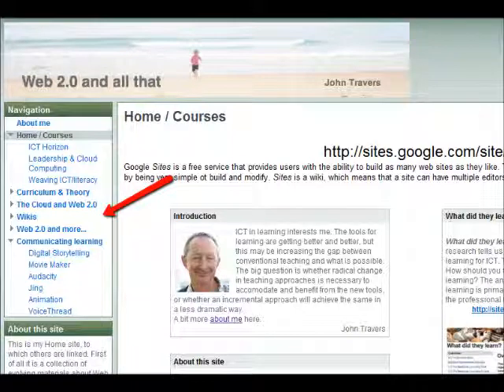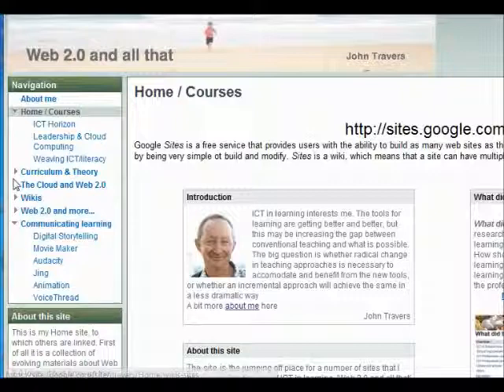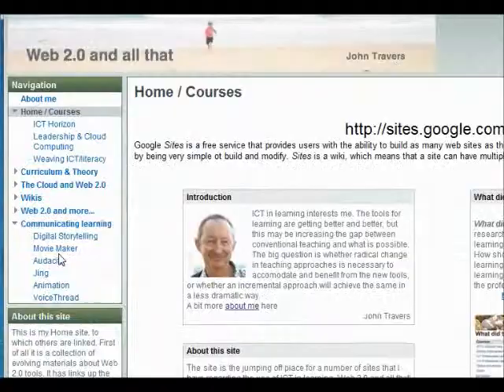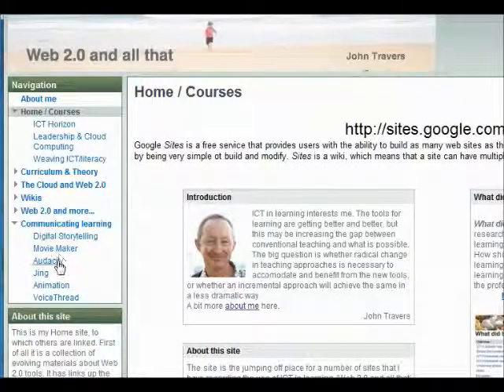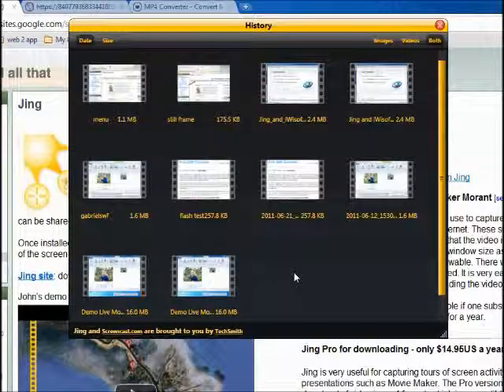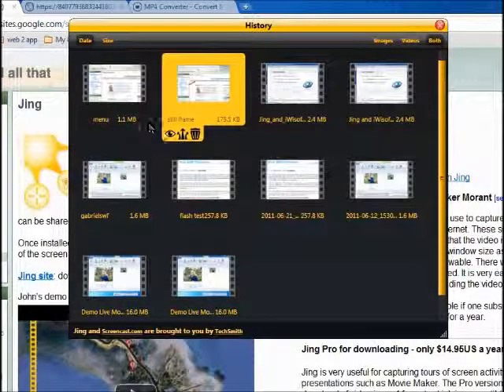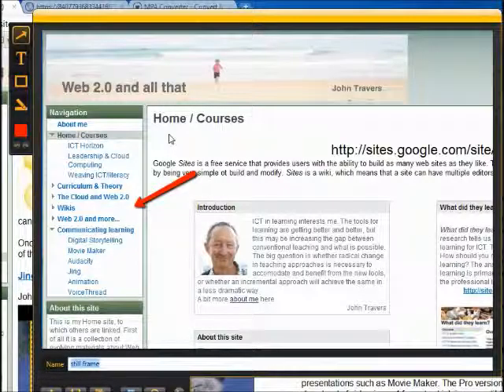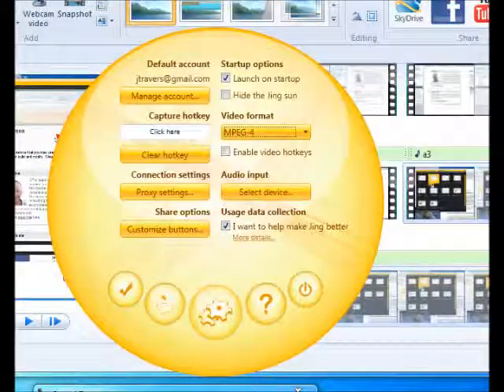Jing and Movie Maker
little demo of the two applications